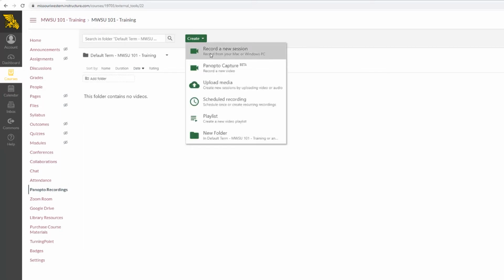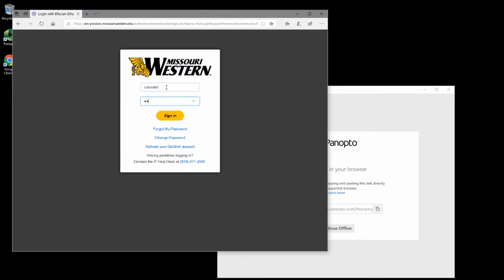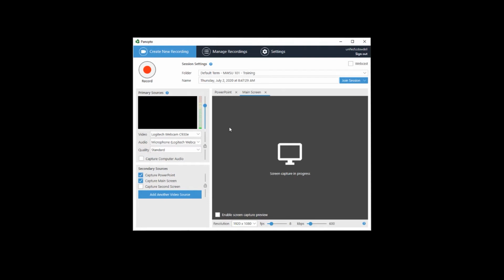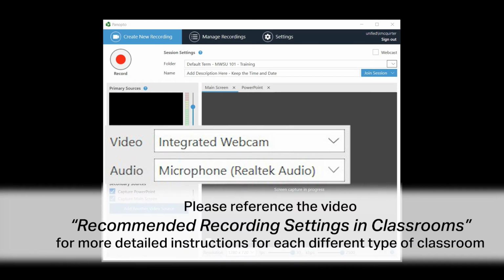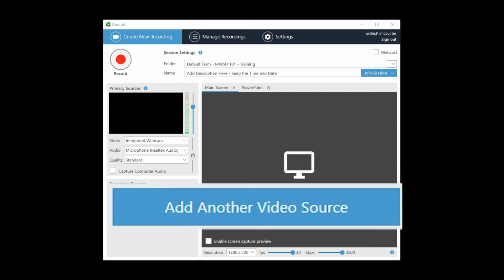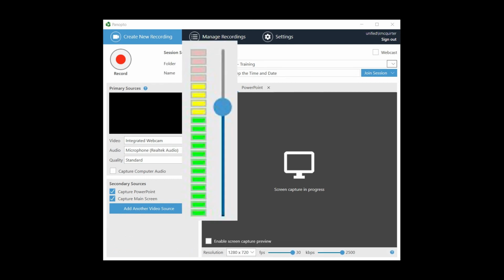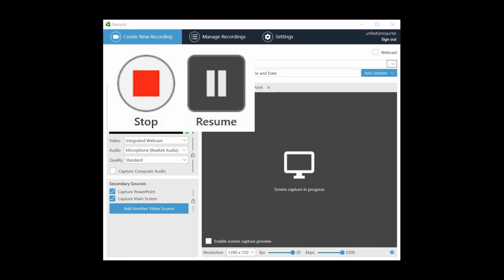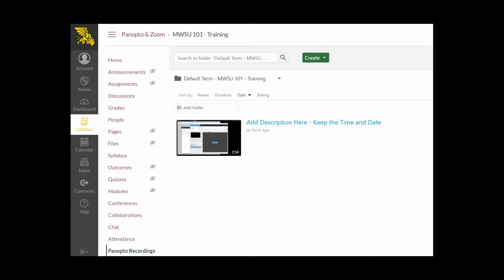MWSU Panopto - How to Record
MWSU tutorial video showing how to record a class session using Panopto.
Signing in with Canvas 0:16
Start Panopto with the Desktop App 0:43
Settings and starting the Recording 1:43